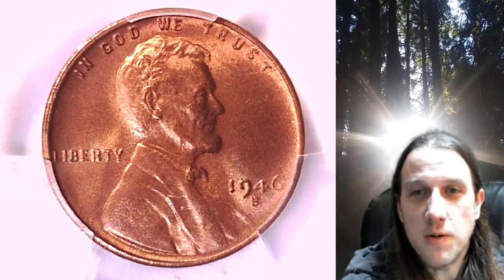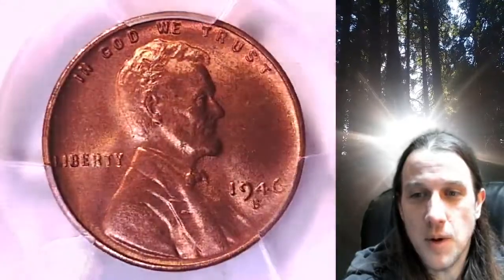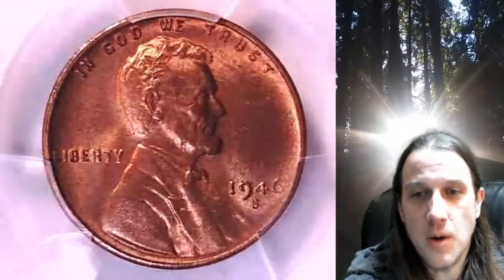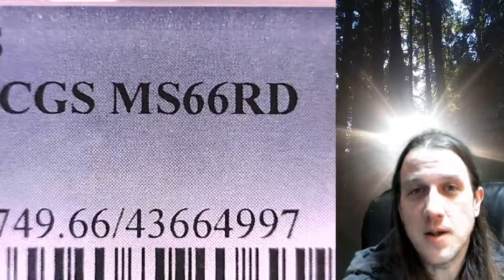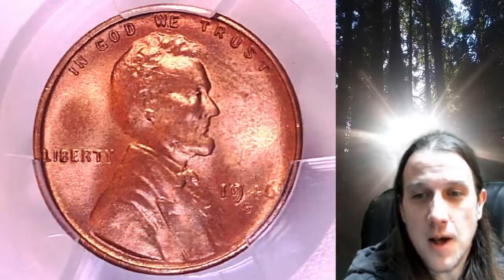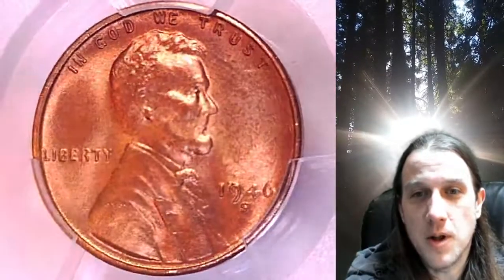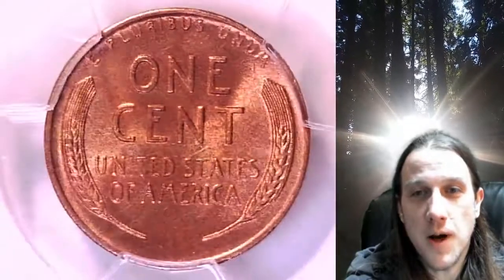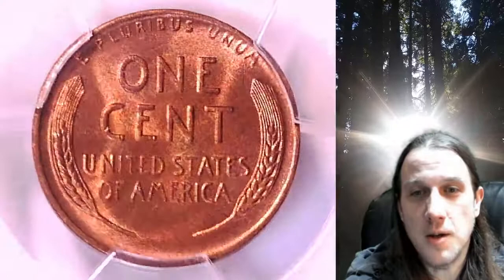Coin Store on Ebay 1946 S Lincoln Wheat Cent Penny PCGS MS 66 RD 43664997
Link to Coin featured in Video

3GTWTBbpaHYEX712NP4yfEHZWmuFFL4Lnn